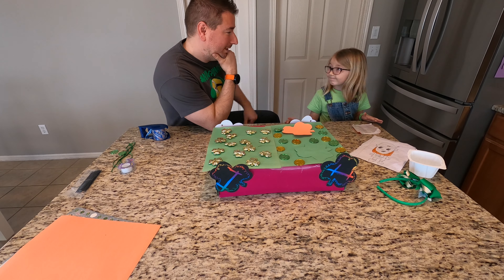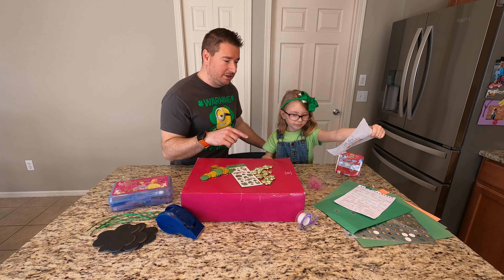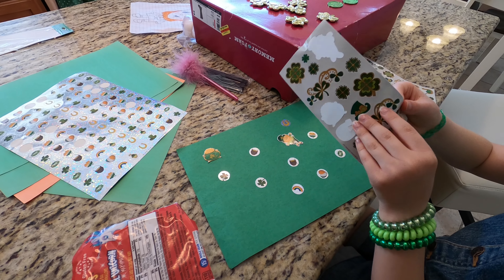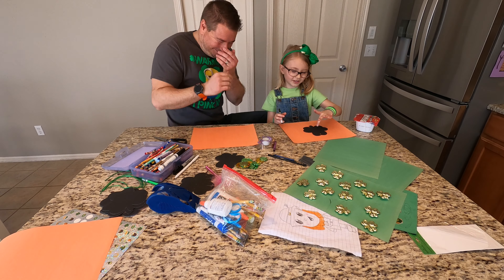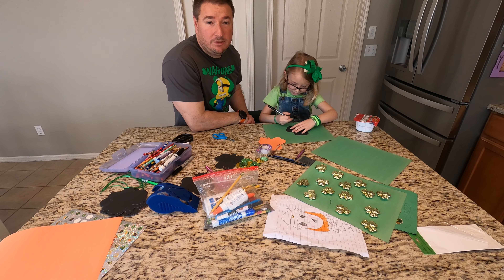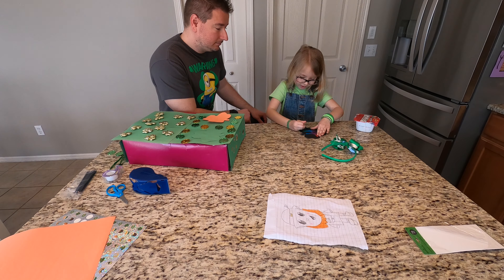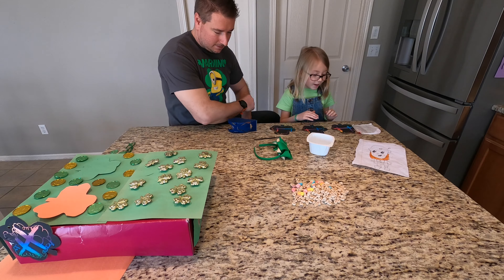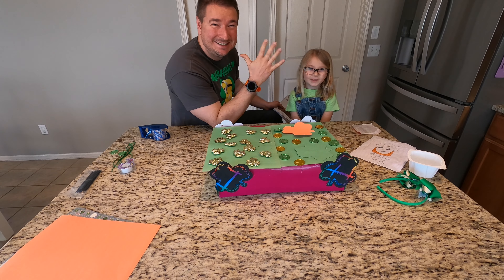We built a leprechaun trap and a MAJOR announcement!!!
We built our first leprechaun trap. Plus a MAJOR family announcement!